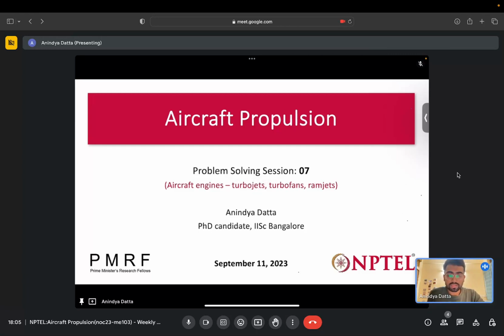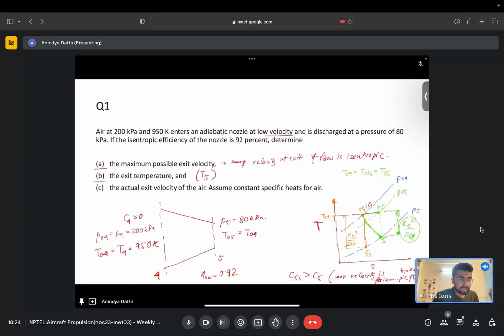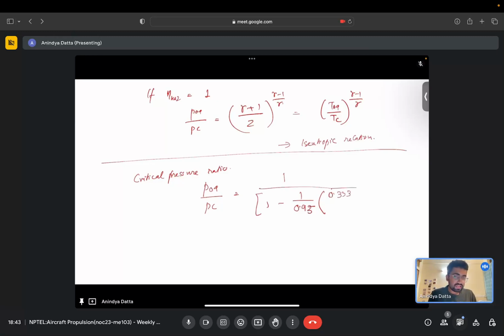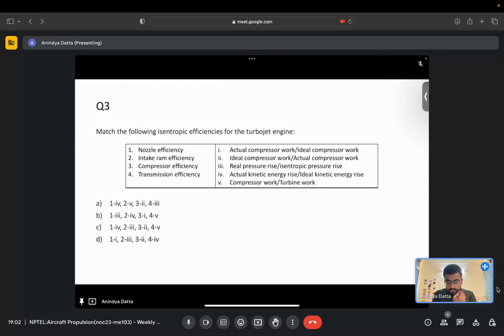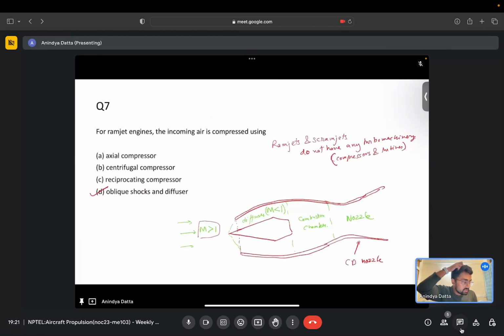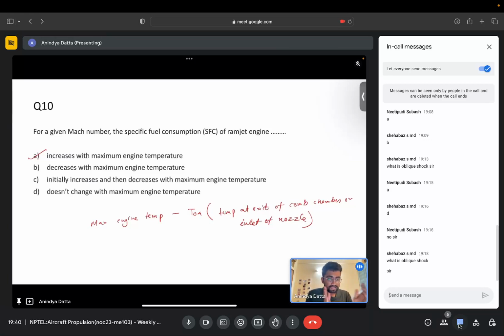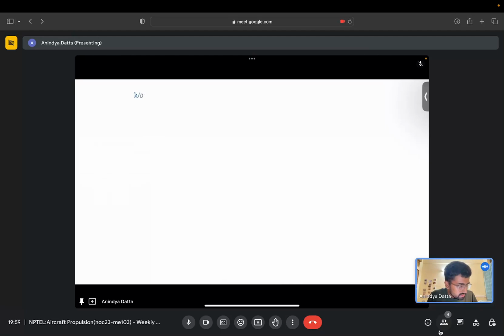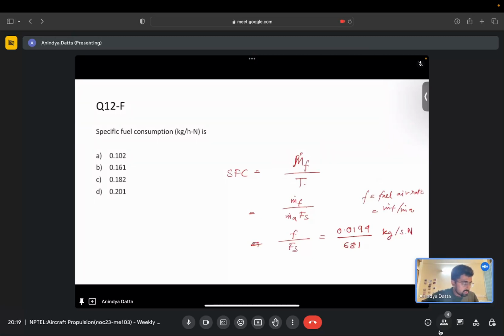Aircraft Propulsion (noc23-me103) : Problem solving session - Week 7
Problem solving session for NPTEL course -Aircraft propulsion

Topics: Propelling nozzles, aircraft engines - turbojets, turbofan and ramjet